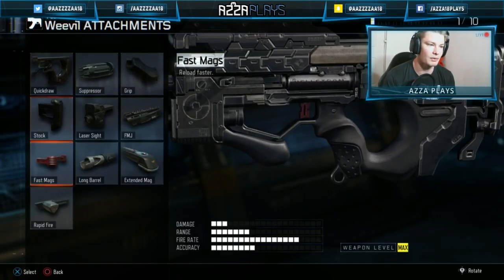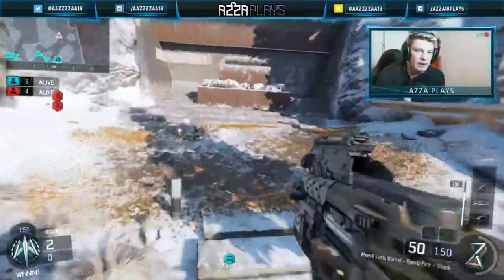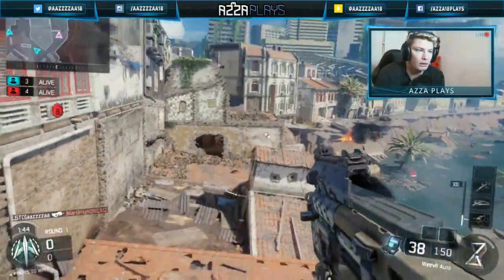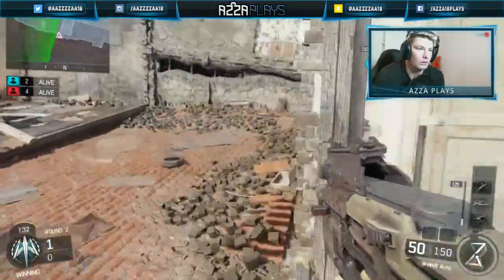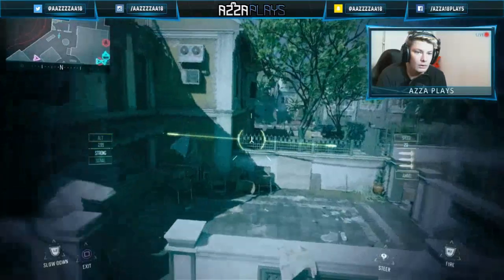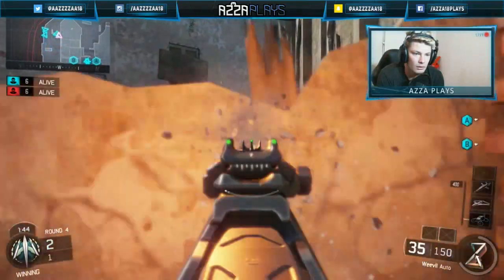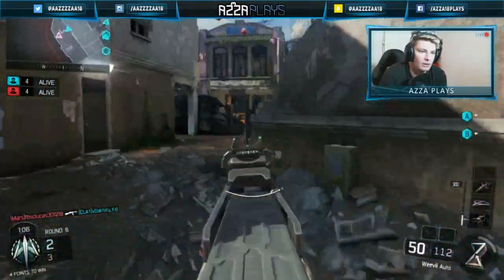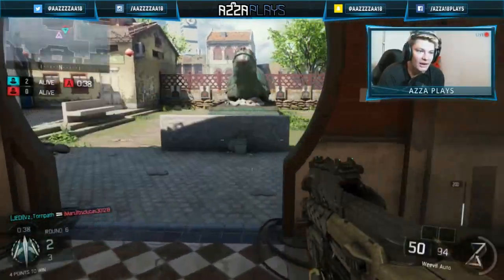The Viewers Decide What Gun To Use In BO3 SnD - Weevil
In todays video we are using the gun voted by you in call of duty black ops 3 search and destroy!

My Equipment

I also now have an INSTAGRAM!            Aazzzzaa18

And dont forget Snapchat - aazzzzaa18